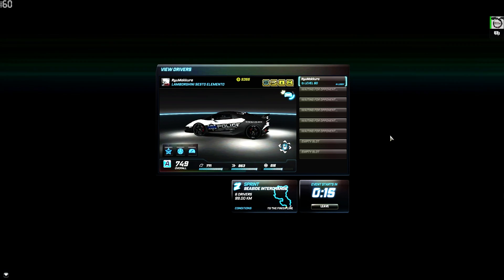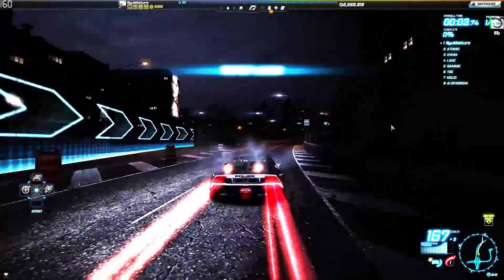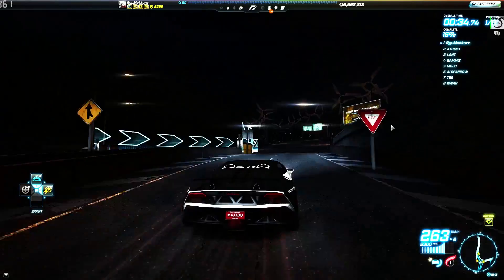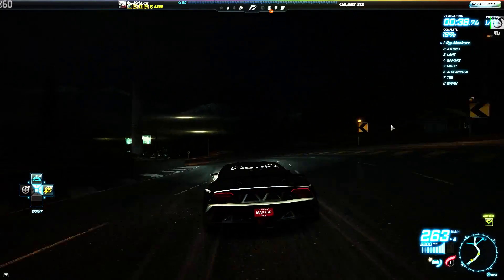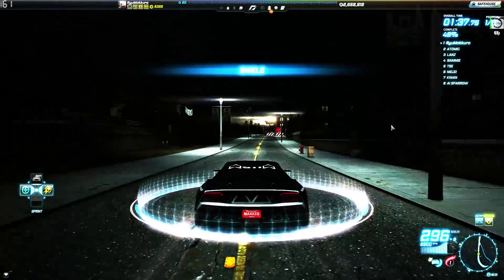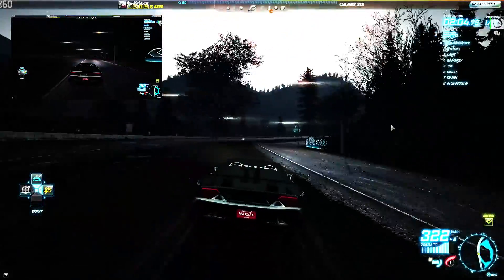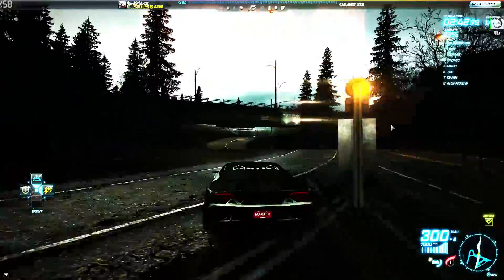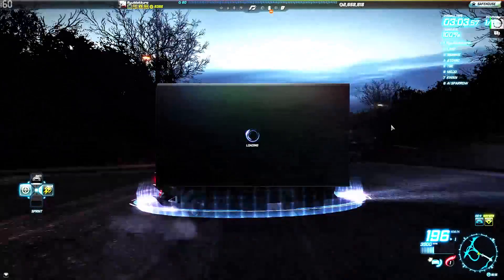TrackDay #17 Elemental Seaside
Not as fast as Nismo, but don't make a mistake and you'll surprise a lot of people with it.

Want to get partnered with Union for Gamers? Try it, maybe you'll succeed

PC specs:
Intel Core i5-3570k
MSI Z77A-GD55
MSI GeForce GTX460 1GB OC
2x4GB Kingston HyperX 1866MHz
OCZ Vertex 450 120GB